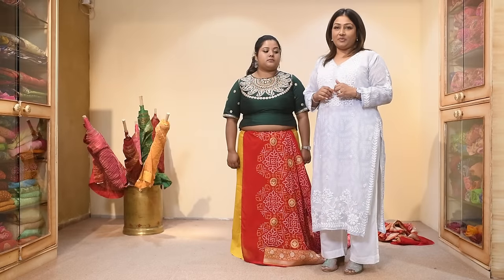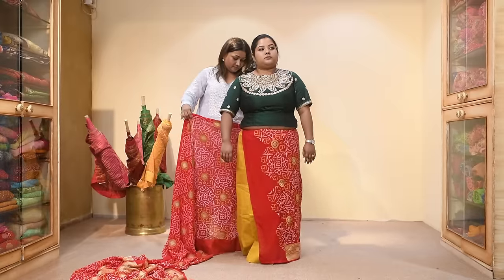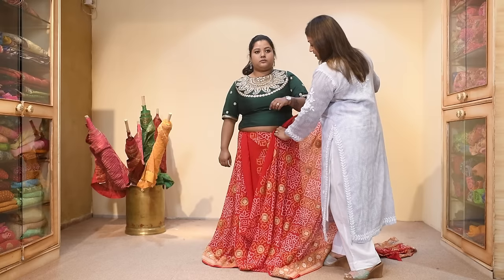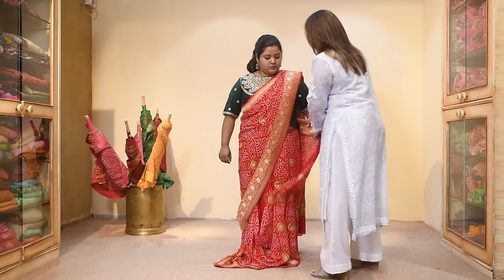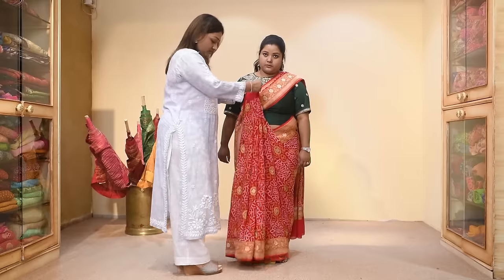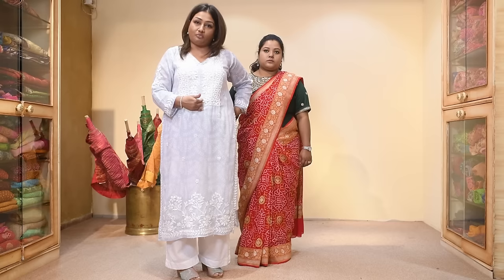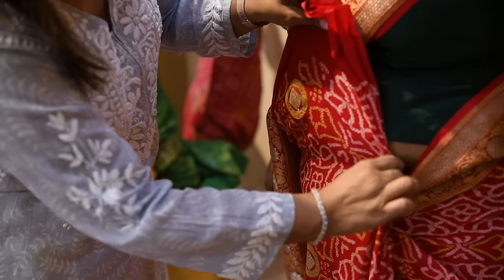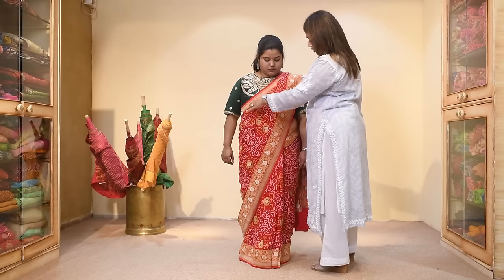How to wear saree perfectly to look slim | Dolly Jain saree draping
Simple TRICK to make you look SLIM IN SAREE.

how to wear saree perfectly to look slim
wear saree to look slim
saree draping for slim look
how to wear saree to look slim
how to tie saree to look slim
How to wear a Saree for a plus size women?
How a plus size women / girl / female can wear a saree and still look tall and slim?
How to drape a Bandhani Saree on a plus size girl who is not so tall?
The video shows you the tips and tricks on how it is different from regular method and how it makes you look taller and slimmer.
The process is very fast, easy and it hides your tummy fat.
I have demonstrated it on a plus size model.
Get a slimmer and flatter look.
Fat and aged ladies should also try this.
This is how you wear a saree with a border.
How to wear saree and look slim
How to look slim in saree
Hack to look slim in sari
Drape saree to look slim
How to wear saree for plus size women?
saree style for plus size girl
look slim in saree